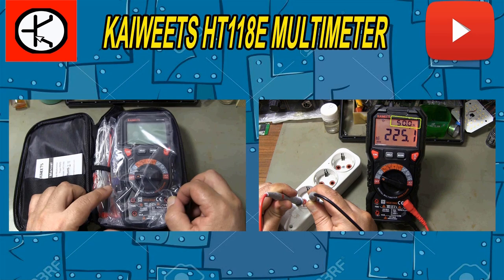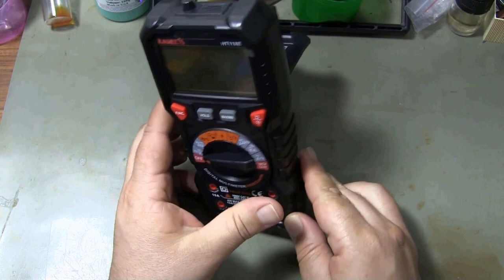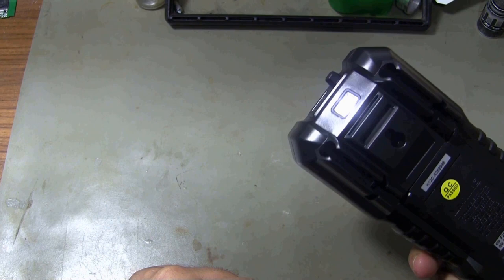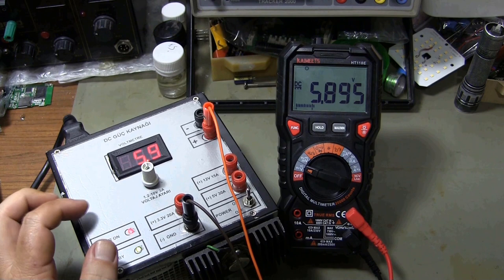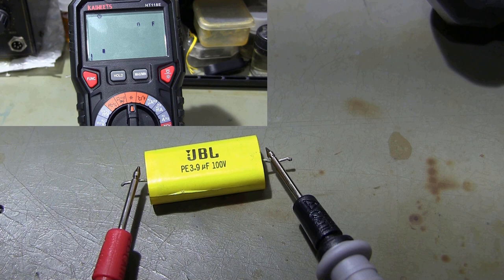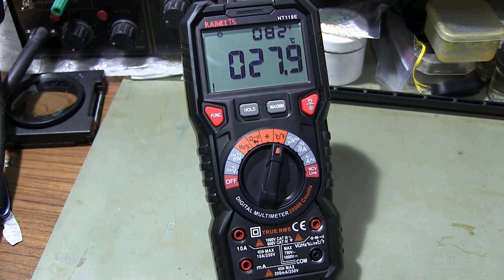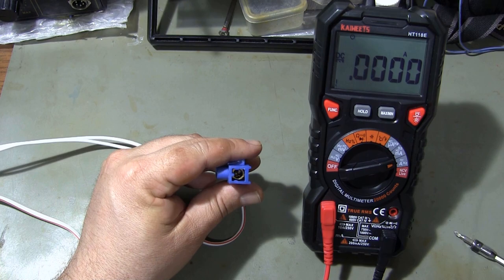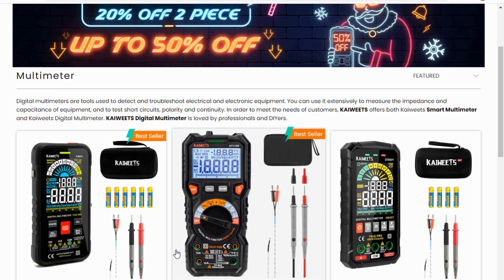I Wish I Had Bought The Kaiweets HT118E Multimeter Earlier.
Kaiweets HT118E Multimeter review. How to use Kaiweets HT118E multimeter. Hello friends. In this video; I'm reviewing the Kaiweets HT118E digital multimeter. You can make high-accuracy measurements with this multimeter with a display resolution of 20000 counts. With Kaiweets HT118E multimeter you can measure AC/DC voltage, AC/DC current, capacitor, frequency, temperature, resistance, diode and continuity test. Thanks to the screen illumination, you can easily use it in dark environments. Kaiweets HT118E Multimeter box contains two batteries, measuring probes, K-type thermocouple and carrying case. Kaiweets HT118E multimeter with 2.7 inch screen size has a bar graph and low battery indicator on its screen. The display color turns orange at voltages exceeding 80 volts and currents exceeding 1 amp. You can also see how to use the Kaiweets HT118E multimeter in the video.

00:00 Video summary.
00:45 What's in the multimeter box?
01:28 What are the features of the multimeter?
03:50 How to measure voltage with multimeter?
04:45 How to measure frequency with multimeter?
04:58 How to measure resistance with a multimeter?
05:21 How to measure diode with multimeter?
05:42 How to do a continuity test?
05:56 How to measure a capacitor with a multimeter?
06:47 How to measure temperature with multimeter?
07:35 How to measure current with multimeter?
09:55 NCV feature.